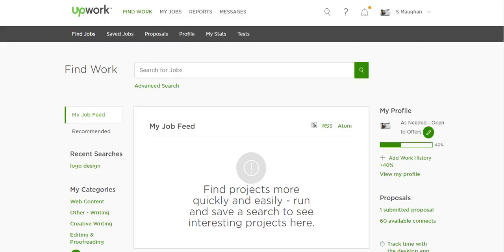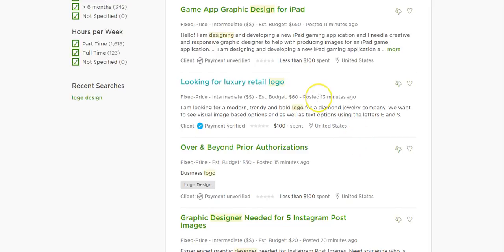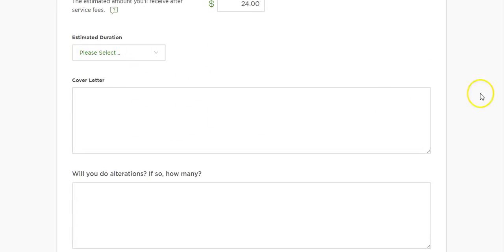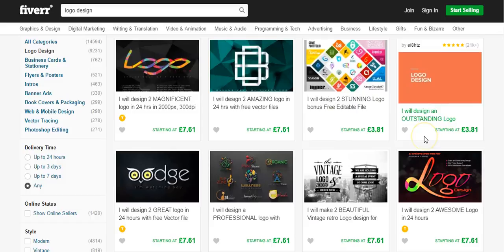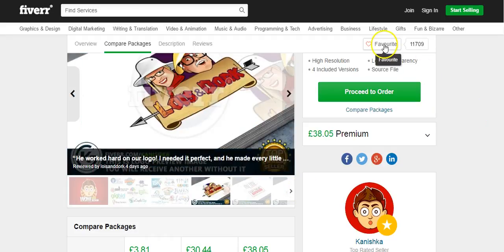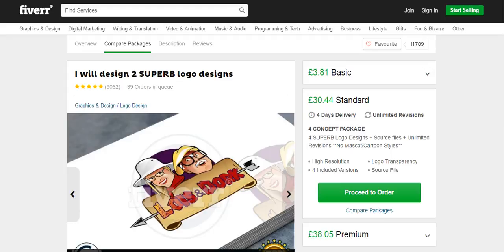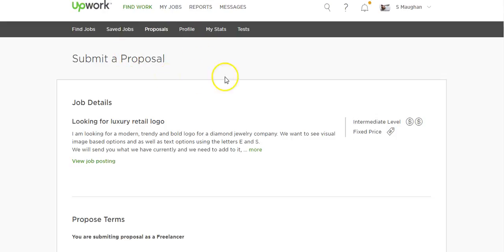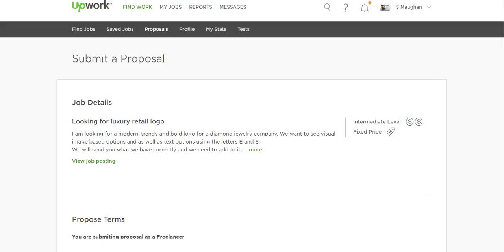Make Money Online-FREE Video Course Lesson 2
**VIEW My BLOG**

This video is the second video in my free course 'Make Money Online (with no technical skills, no capital and no marketing knowledge!)

This video series is designed to help ANYONE make money online, regardless of their current situation.